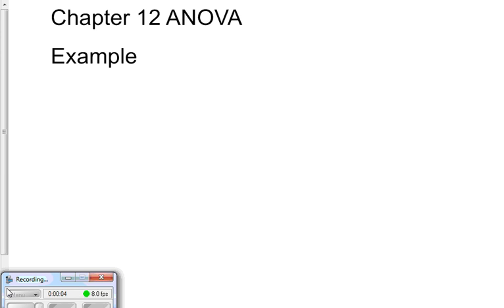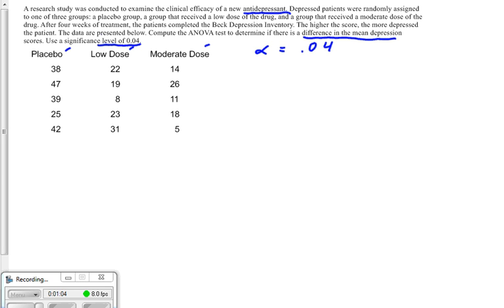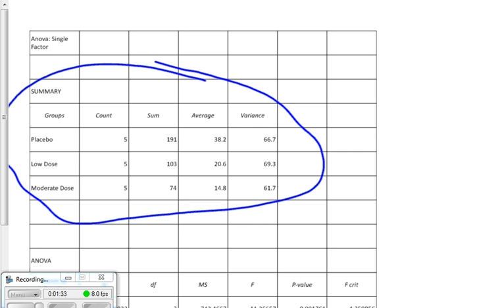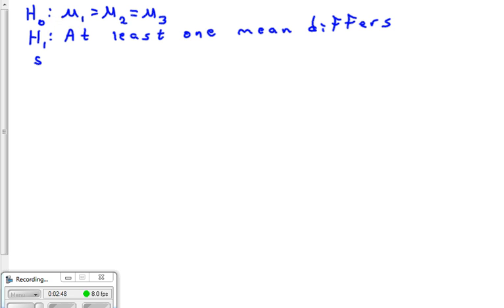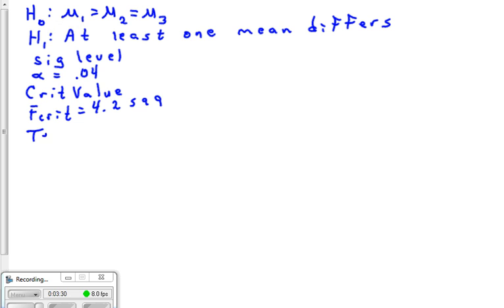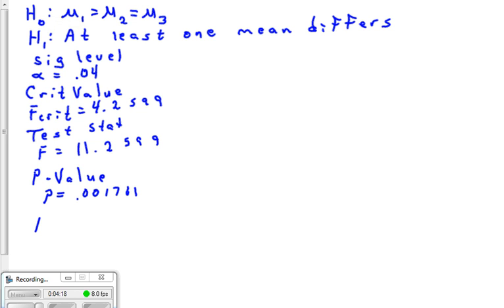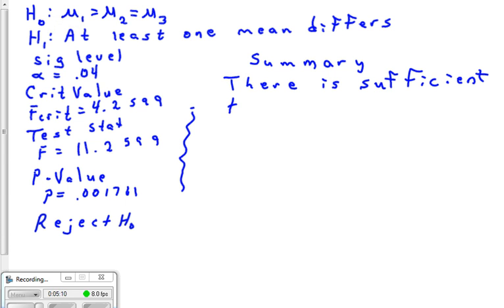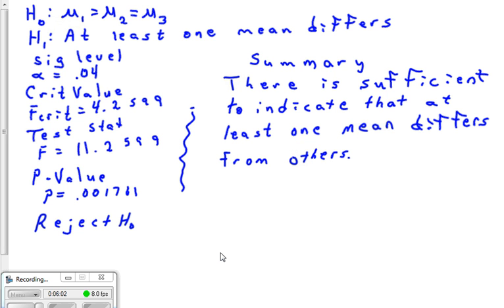Chapter 12 Video 2 ANOVA example